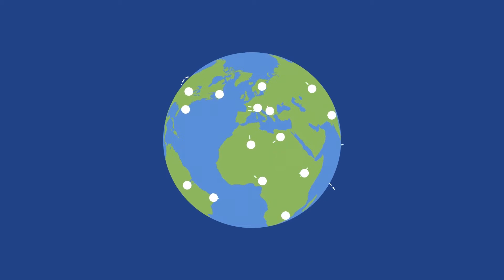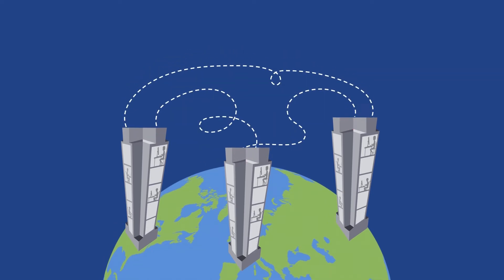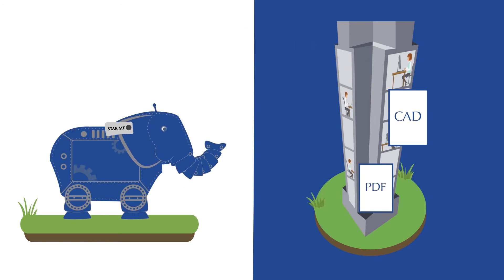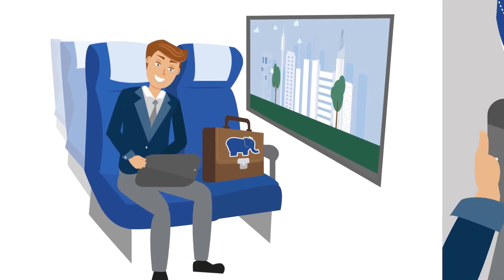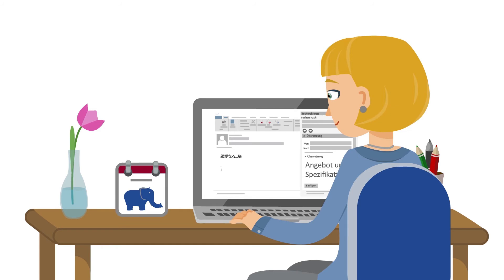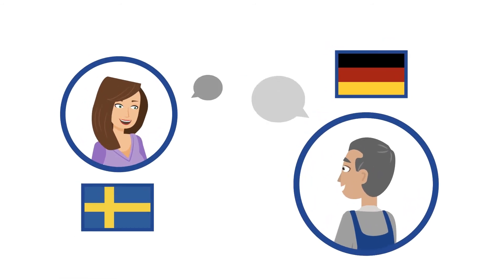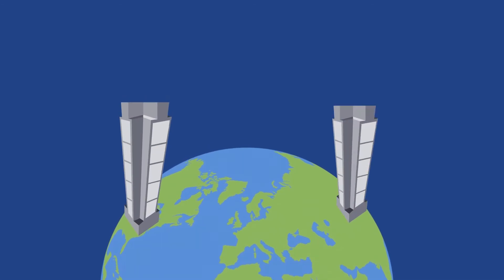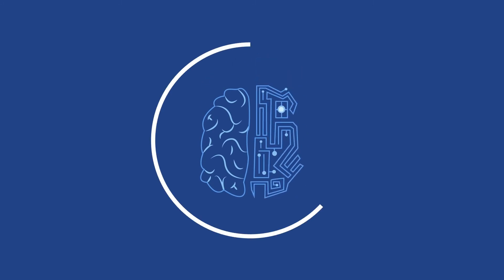STAR MT – Machine Translation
Subtitle available in Polish.

Your style, your wording, your content. Utilise translations quickly and reliably throughout your company.